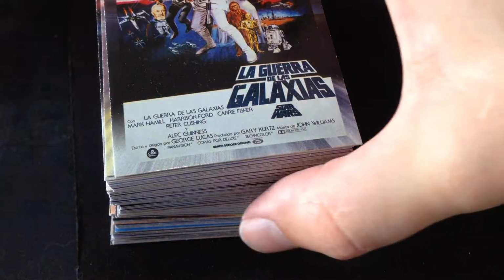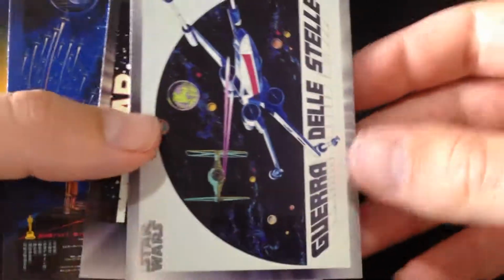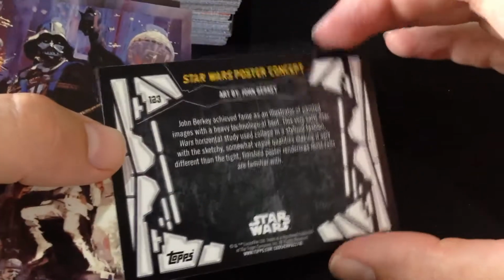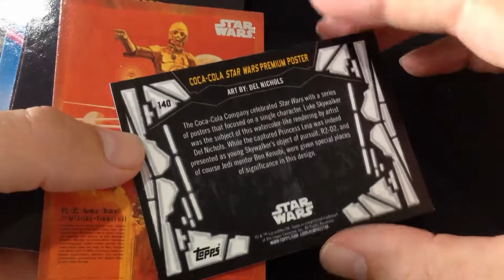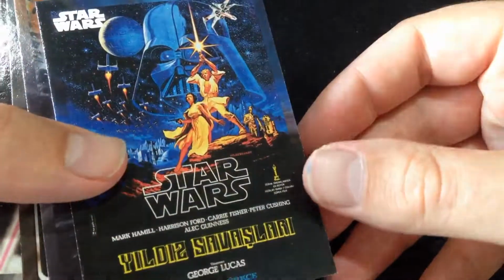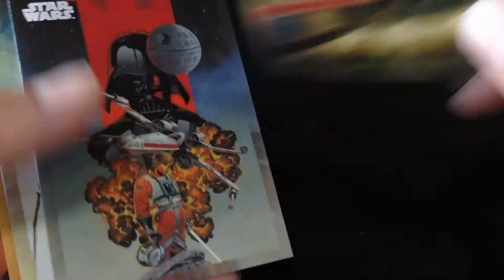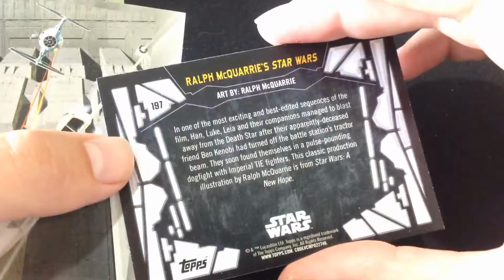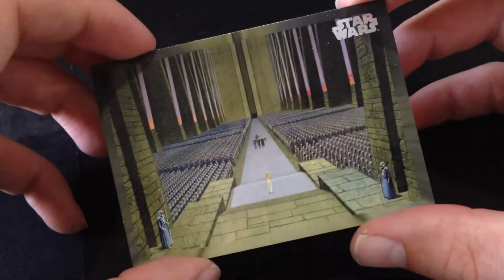Star Wars 40th Anniversary Trading Cards Base Set Part 1